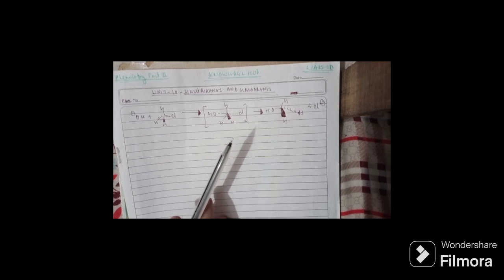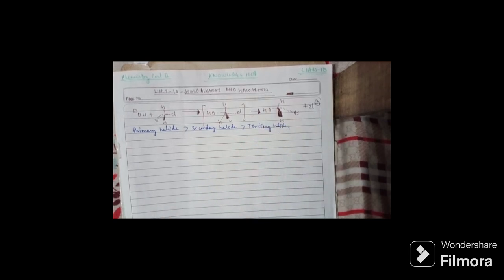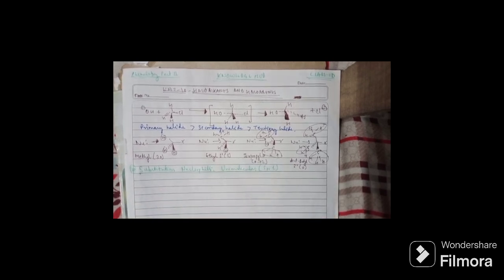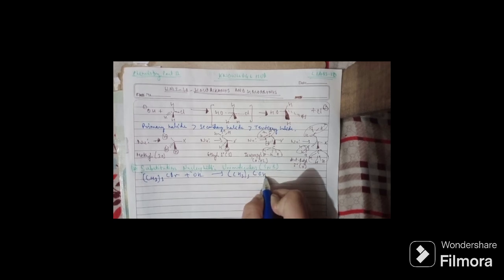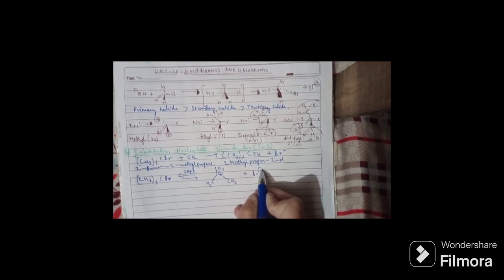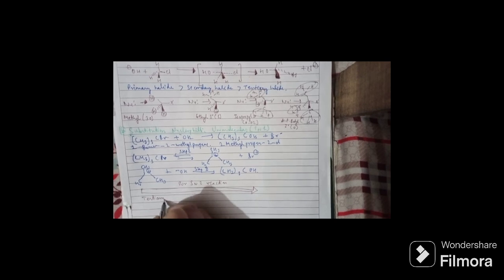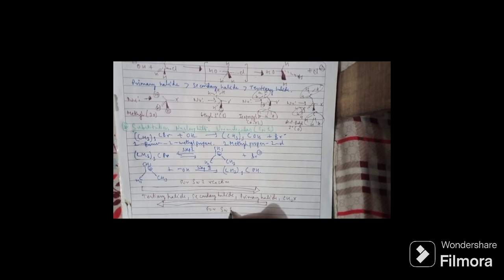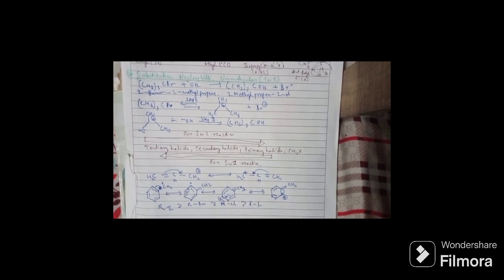Part-10-Chemistry-Unit-10-Haloalkanes& Haloa Substitution Nucleophilic unimolecular reaction SN1&SN2